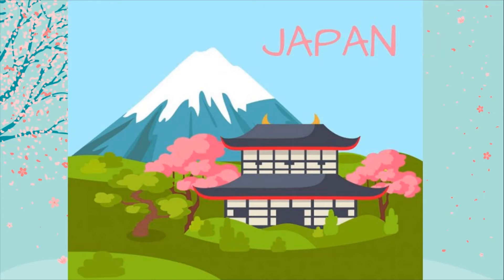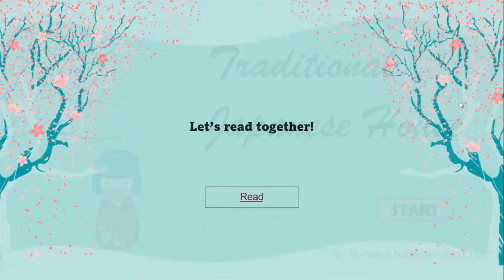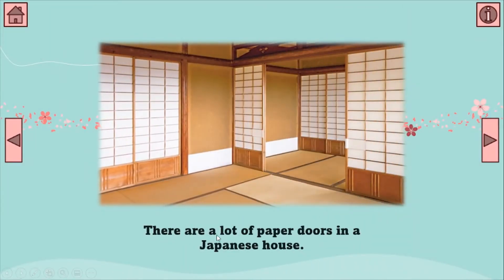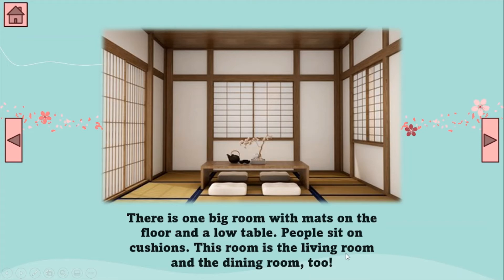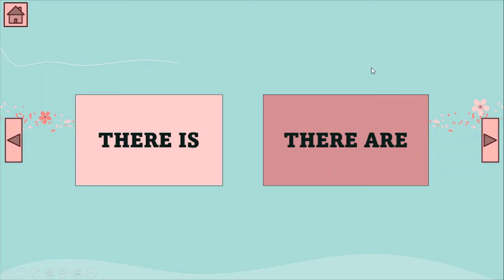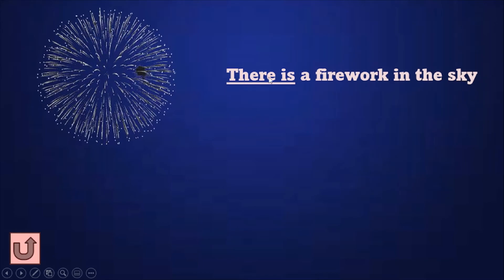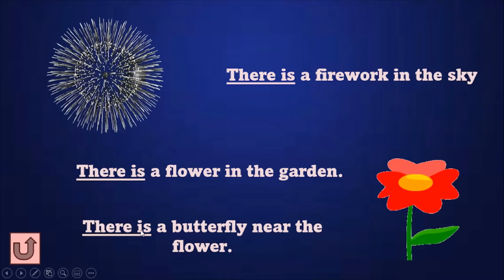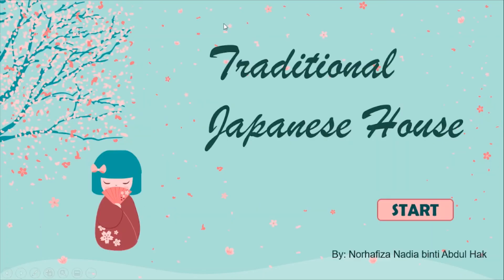Traditional Japanese House by Norhafiza Nadia